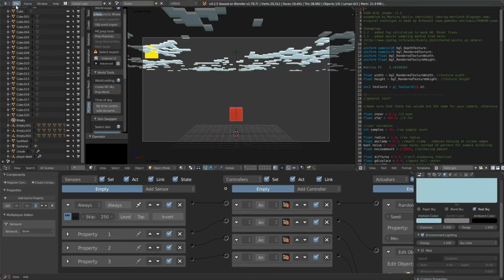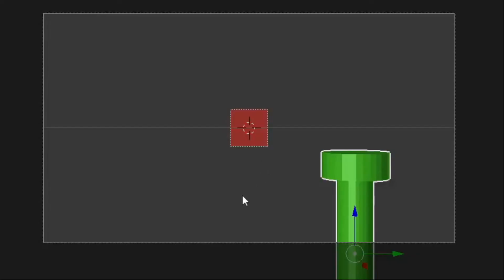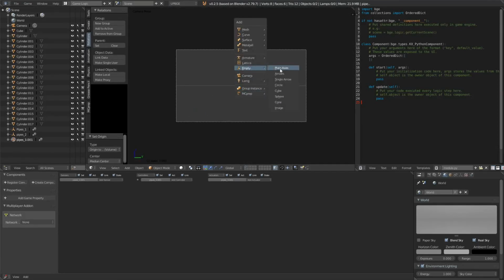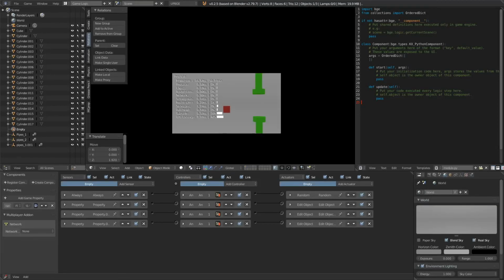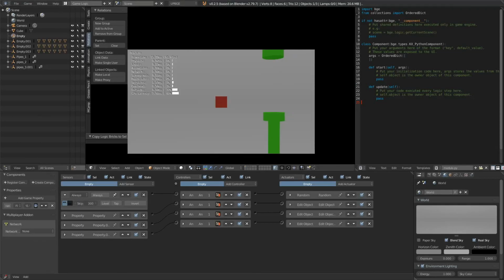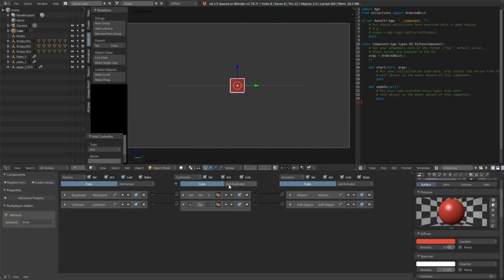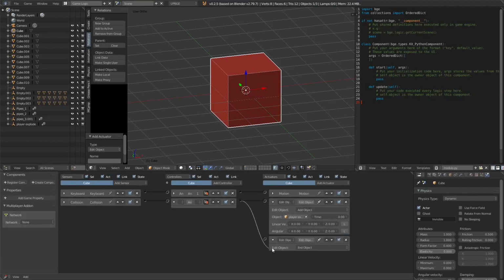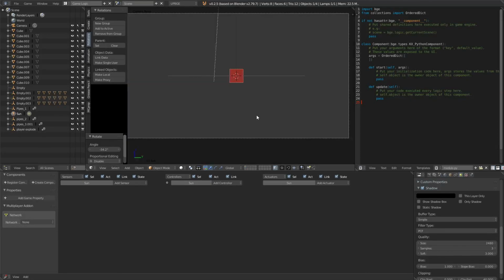Make 3D Flappy Birds Just Because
I made a game, Upbge, Flappy birds.